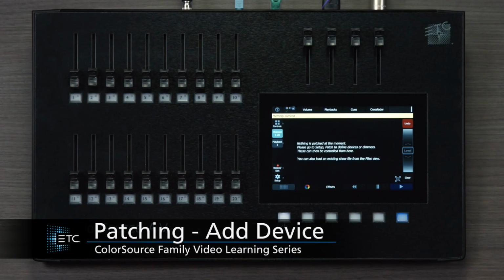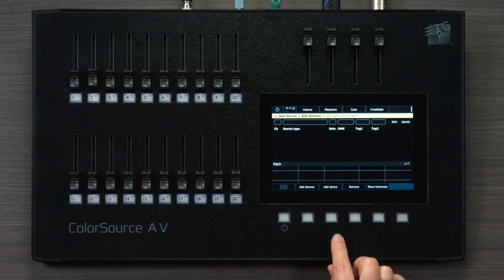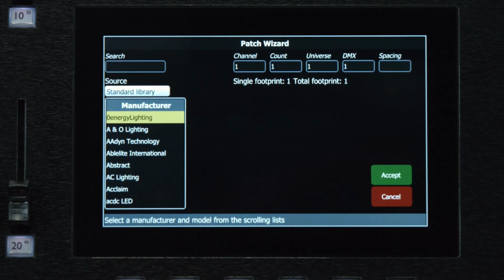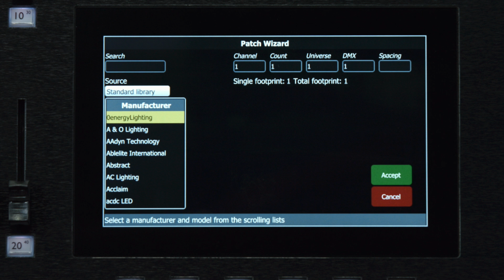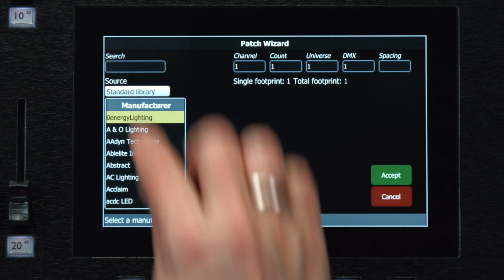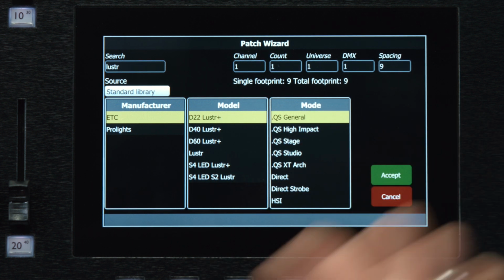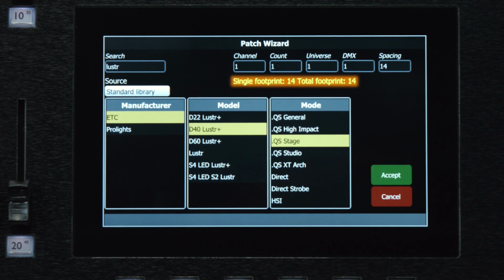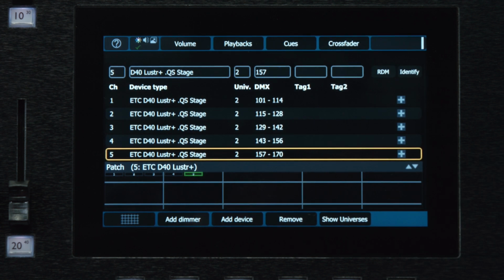Patching - Add Device